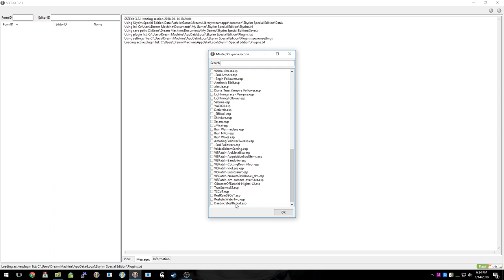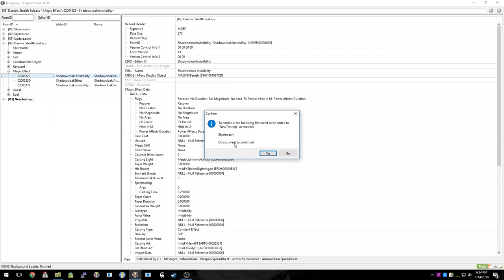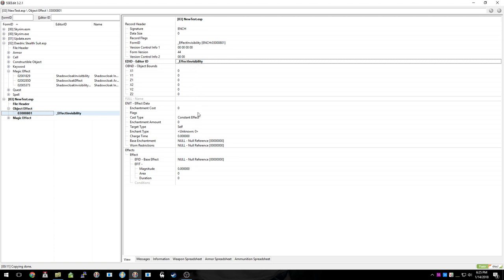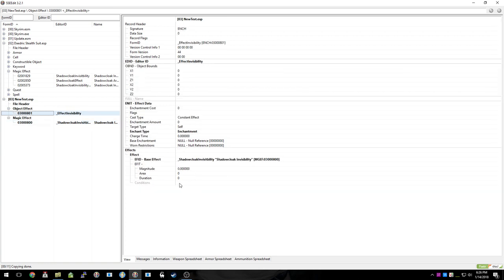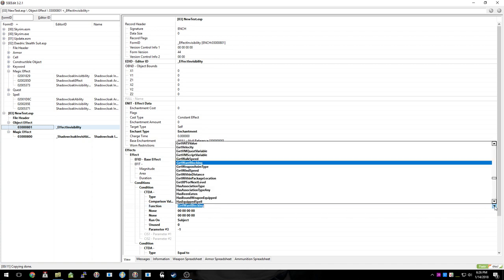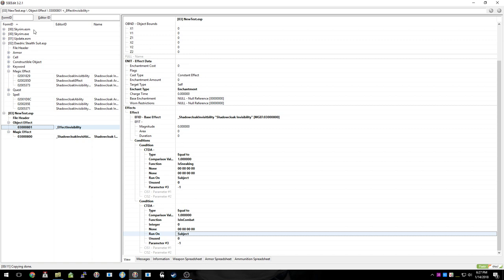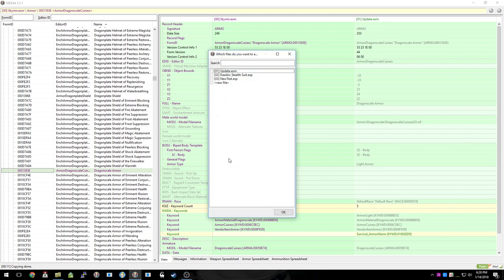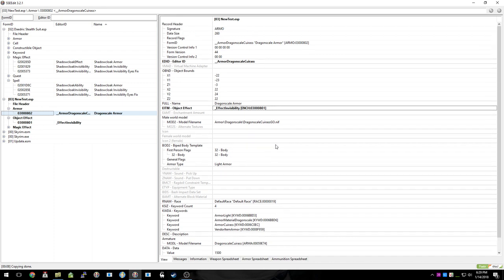How to put an enchantment on an armor (xEditTutorial)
There's a small glitch towards the end when setting conditions. The IsInCombat should be 0 to check that subject is NOT in combat, instead of 1 which means that subject IS in combat.